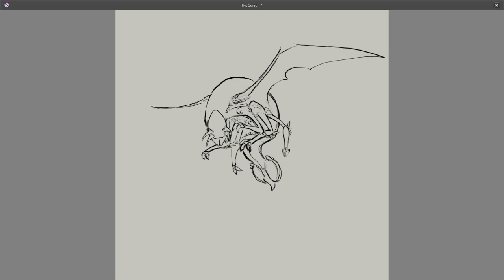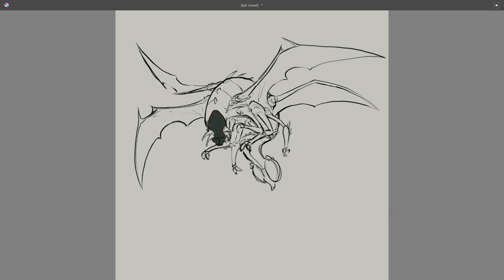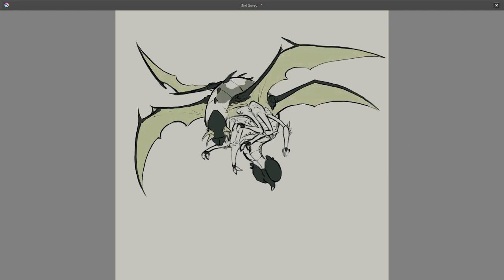Stinkfly Speed Paint (ben 10 Fanart and Realistic Redesign)